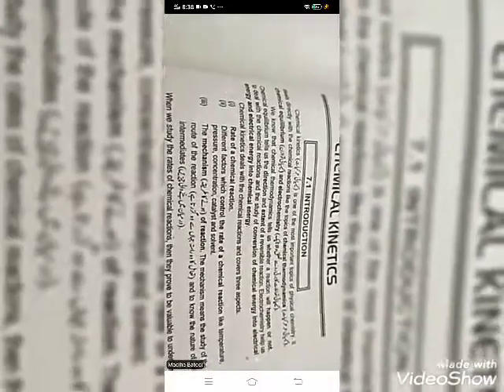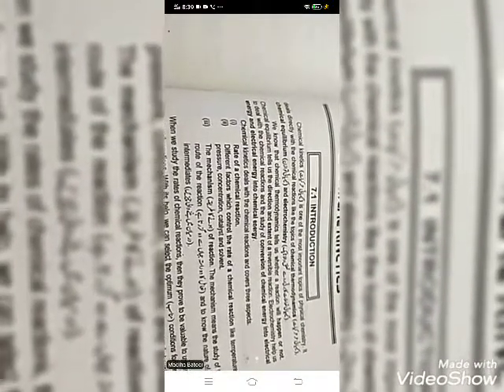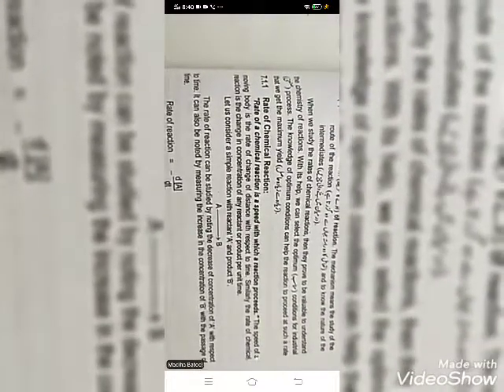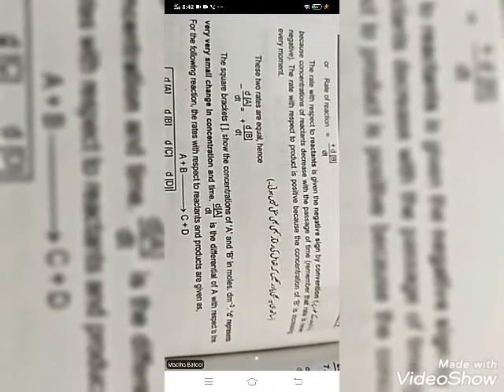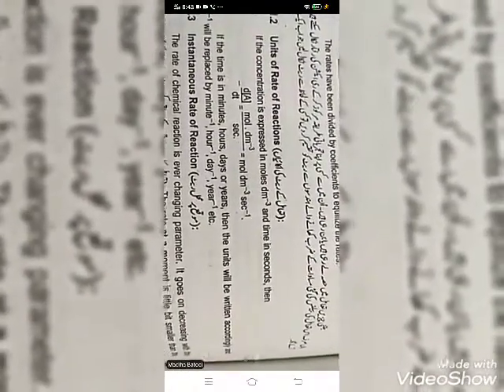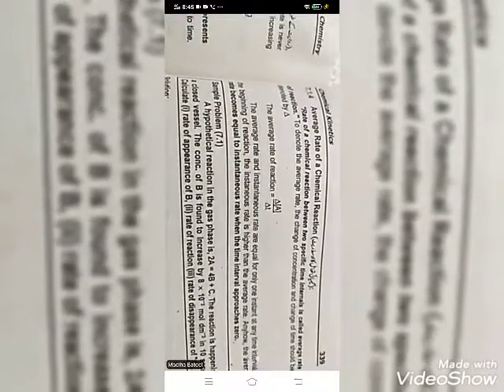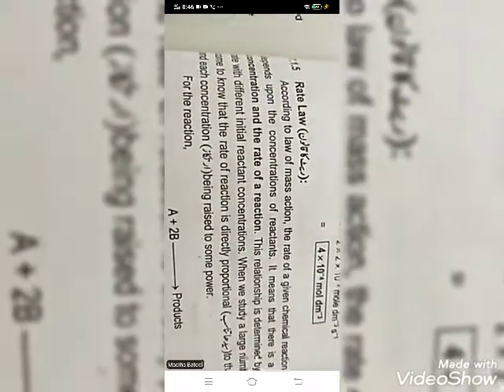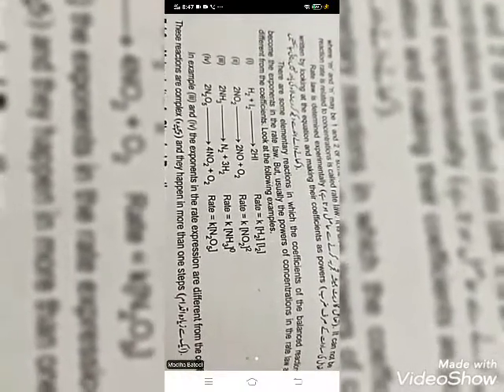chemical kinetics .BS chemistry Madiha batool lectures